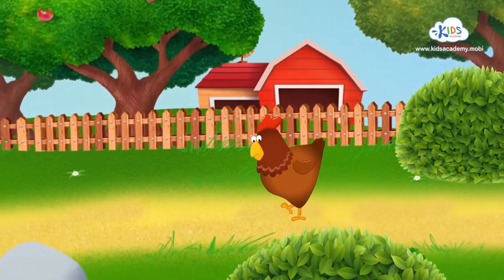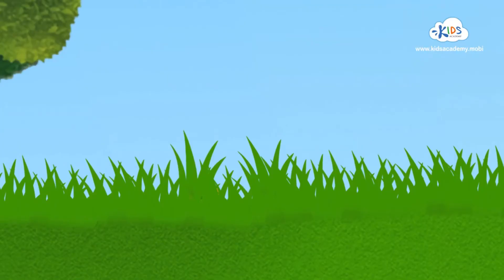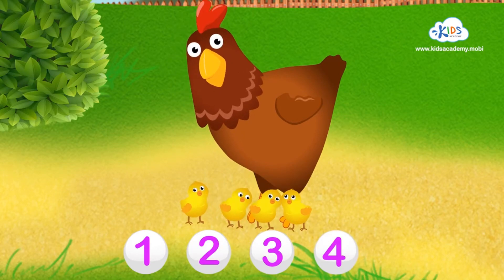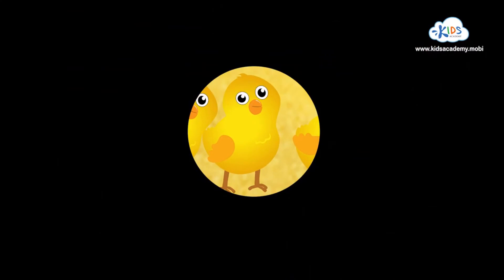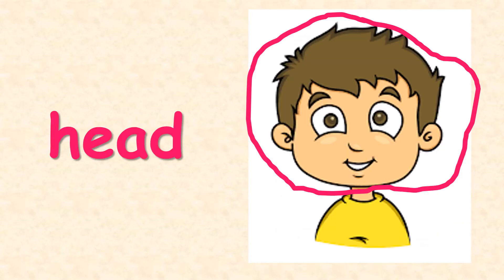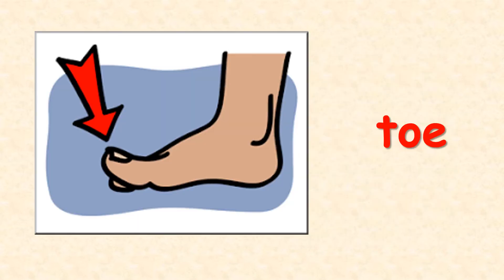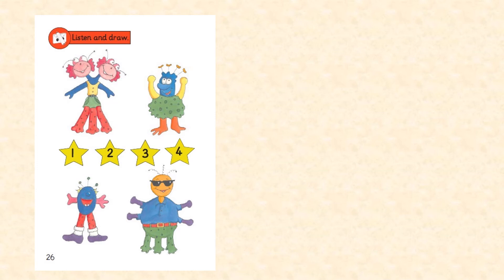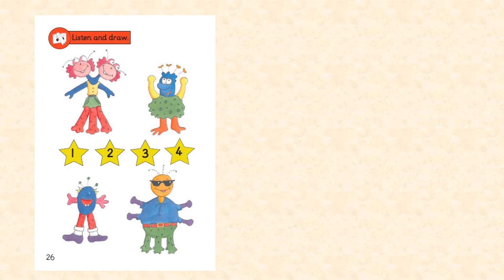Lesson 8 to 10 - Unit 3 - Numbers and Body Parts - Semester 1 - Oman Curriculum